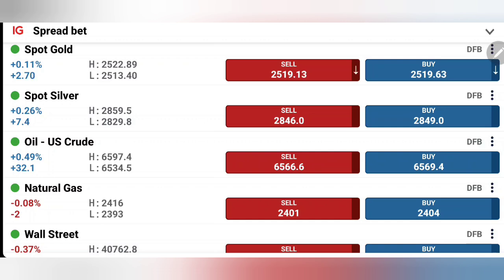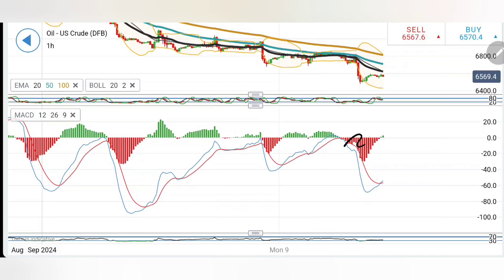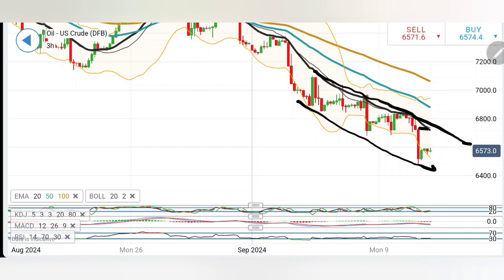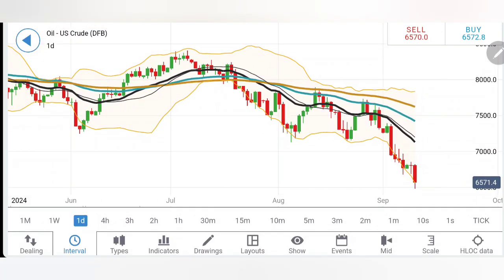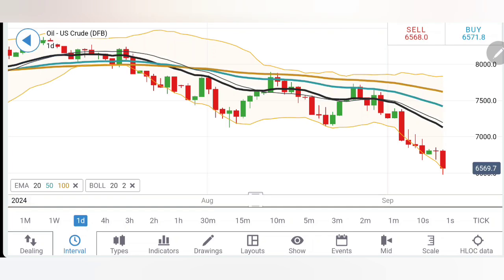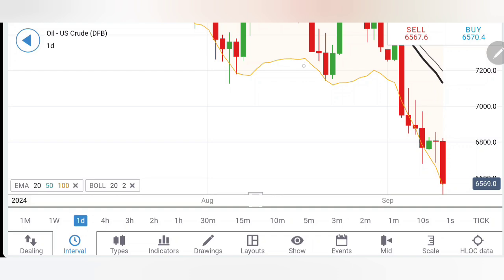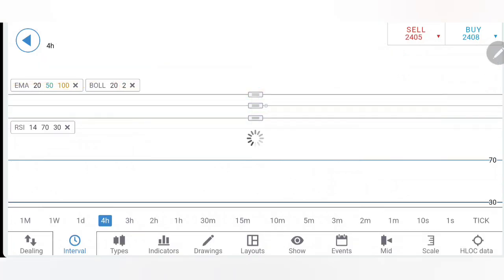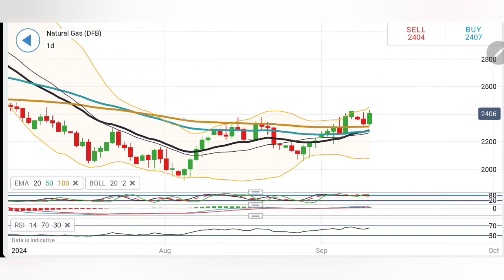Will Crude Oil WTI Crash More Today? Natural Gas Price Forecast Today 11 Sep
Welcome to Ankit Jain-Official, your premier destination for financial market insights, focusing on the ever-dynamic Crude Oil and Gas predictions, and in-depth technical analysis. Today's video , a testament to our commitment to providing you with timely market trends, analysis updates, and actionable trading strategies that cater to both novice and seasoned traders.

Dive deep with us as we explore the critical support levels of oil, assess potential market reversals, and offer meticulously researched buy/sell levels to optimize your trading decisions and profit ideas. Whether you're looking to understand the current bullish channel in oil trading or seeking insights on navigating the complexities of the financial markets, this video is tailored to empower your trading journey.

Our mission is to enrich your trading expertise through professional yet accessible content, ensuring you're well-equipped to make informed decisions in the fast-paced world of commodities trading. Don't miss out on our gold and silver rate predictions, leveraging advanced technical analysis to stay ahead.

Engage with our content by liking, sharing, and commenting on your thoughts and questions.

For more information, all necessary links for subscriptions, our website, mentorship registration, contact details, and social media channels are readily available, ensuring you have everything you need to engage further with our community.

Thank you for choosing Ankit Jain-Official as your guide through the complexities of the financial markets. We look forward to guiding you in the upcoming sessions and wish you happy trading!

MCX & FOREX LIVE MARKET TRADING